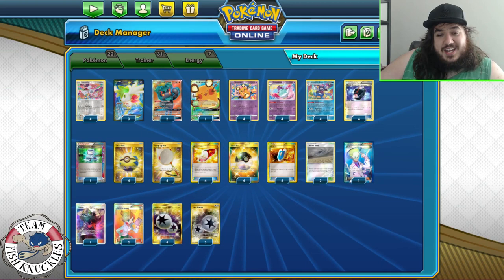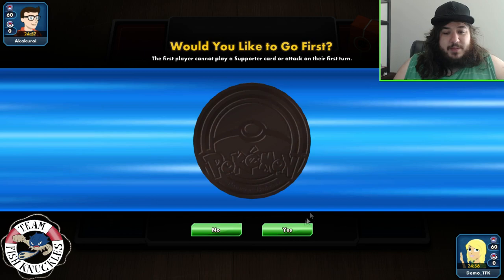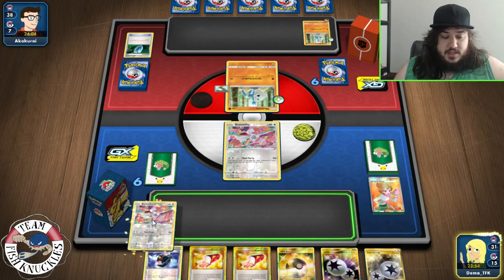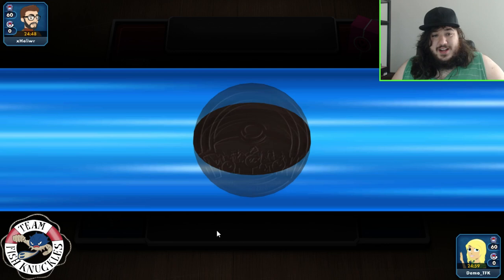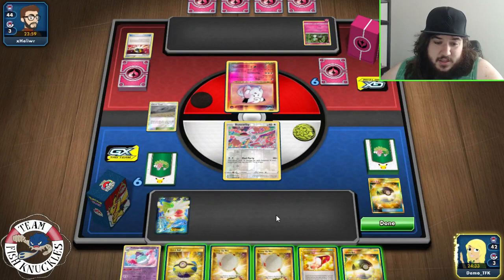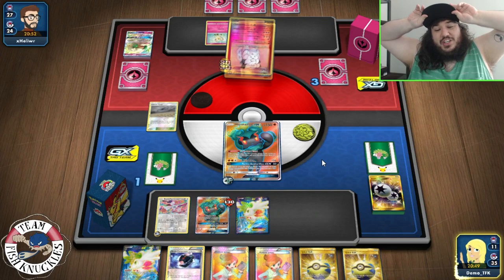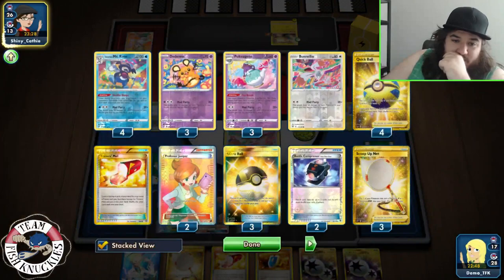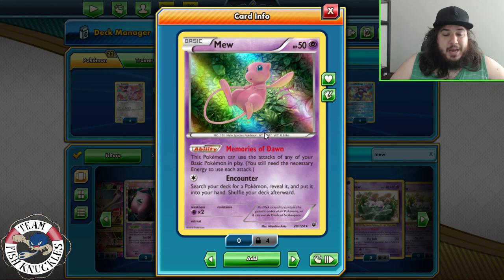Darkness Ablaze Expanded Testing: Mad Party. Cheap but Powerful Deck!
#Pokémon - 22

* 4 Bunnelby DAA 150
* 3 Shaymin-EX ROS 106
* 2 Marshadow-GX BUS 137
* 1 Dedenne-GX UNB 195
* 4 Dedenne DAA 78
* 4 Polteageist DAA 83
* 4 Galarian Mr. Rime DAA 36

* 1 Computer Search BCR 137
* 2 Professor Juniper PLF 116
* 4 Battle Compressor Team Flare Gear PHF 92
* 1 Colress PLS 135
* 2 Chaotic Swell CEC 187
* 4 Ultra Ball SUM 161
* 4 Scoop Up Net RCL 207
* 4 VS Seeker ROS 110
* 4 Quick Ball SSH 216
* 1 Guzma BUS 115
* 4 Trainers' Mail AOR 100

#Energy - 7

* 4 Double Colorless Energy GRI 166
* 3 Twin Energy RCL 209